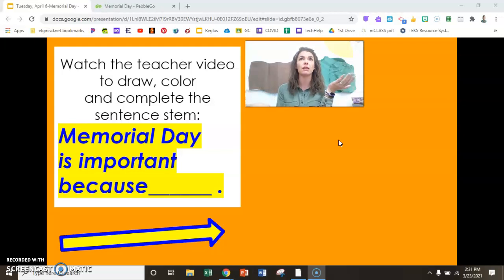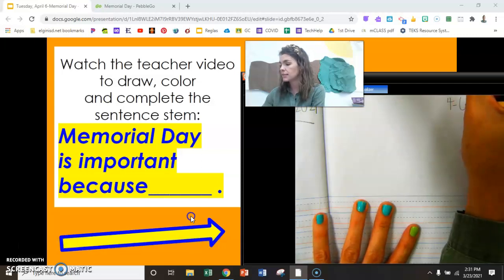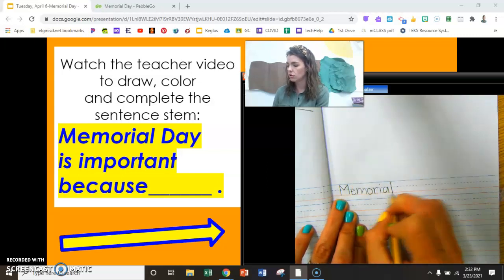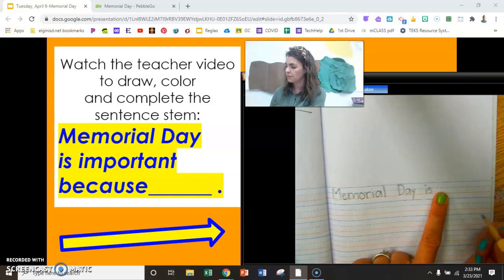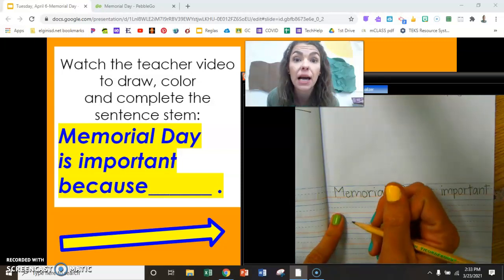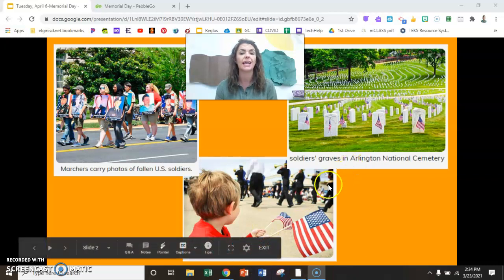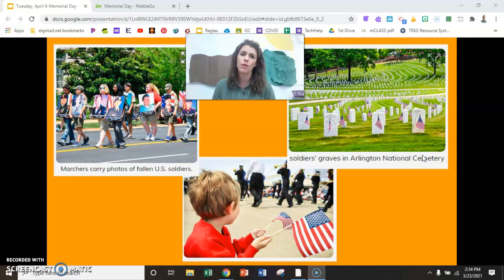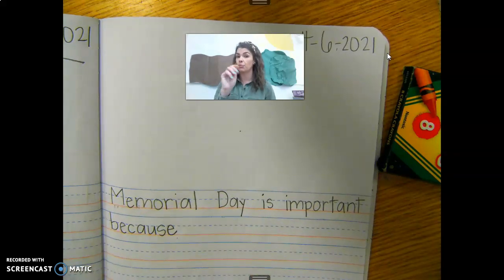Tuesday 4.6 Activity